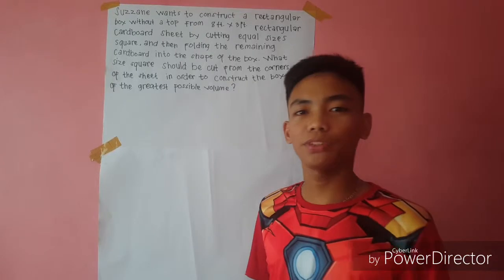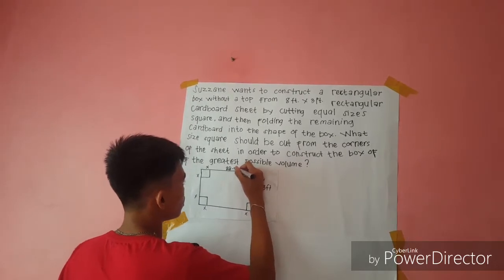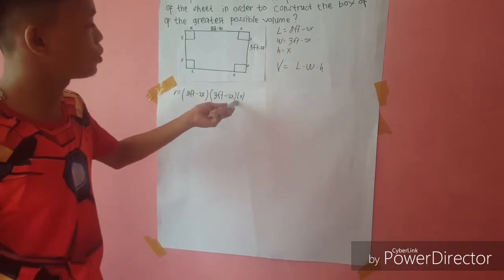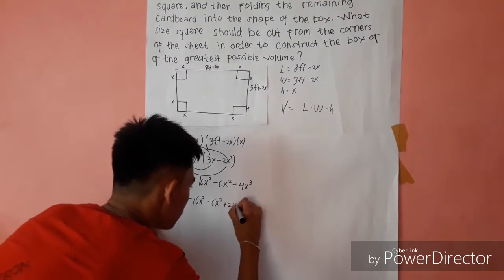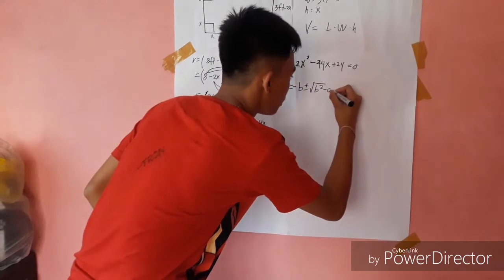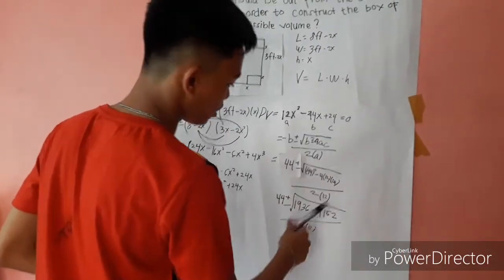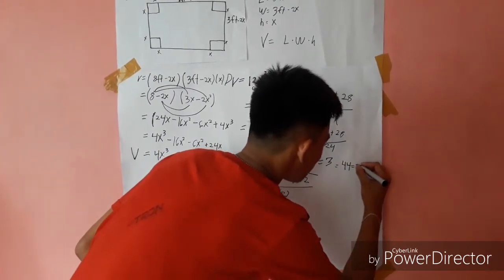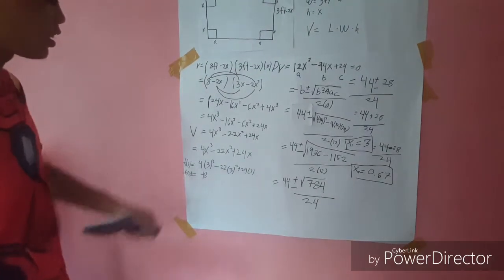Problem #6 Optimazation word problem